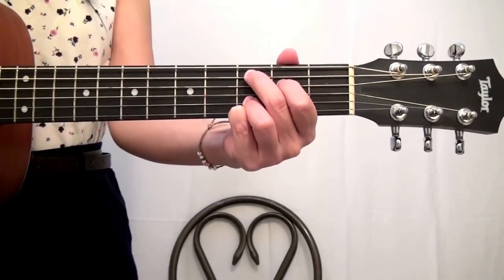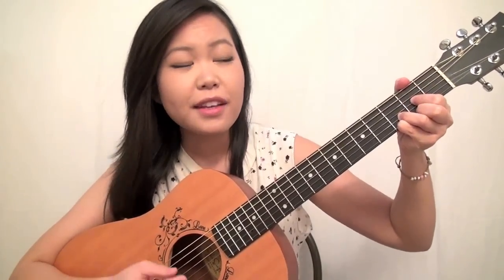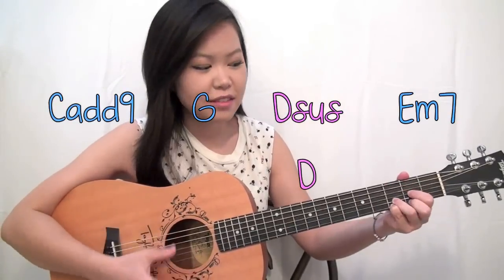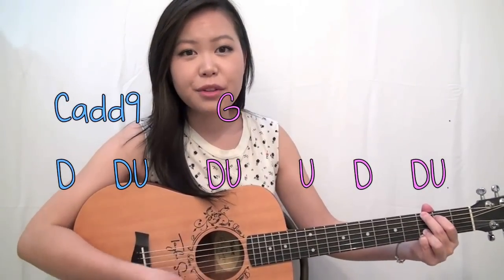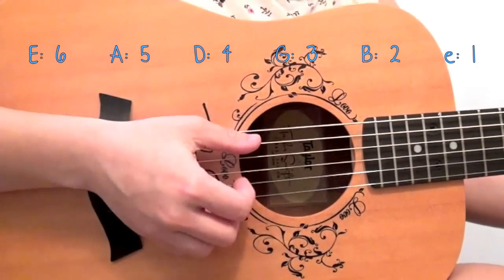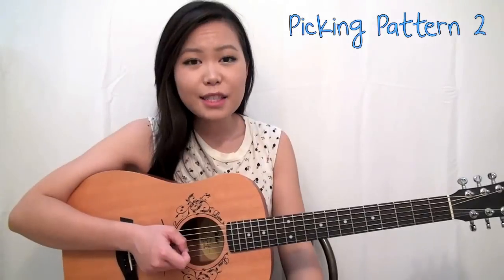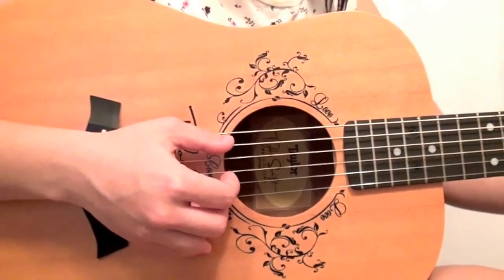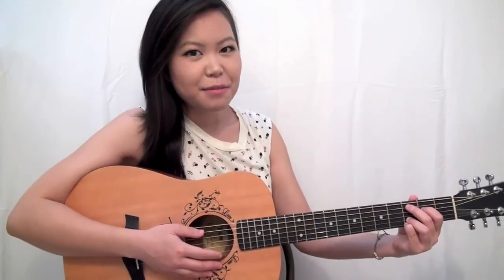"We Are Never Ever Getting Back Together" - Taylor Swift EASY Guitar Tutorial/Chords (No Capo!)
🕒 TIME GUIDE:

00:00 introduction
00:44 how to play chords
02:48 strumming patterns
06:15 picking patterns
11:58 cover/play through

i hope you enjoyed my guitarlesson for how to play WANEGBT by taylorswift on guitar! 🎸 as of recording this tutorial, the song hadn't even been out yet for 24 hours, so sorry if the singing is wrong, but i think these chords sound pretty accurate. 🤗 if you have any questions, be sure to leave it in a comment and i'll try my best to reply! 💬